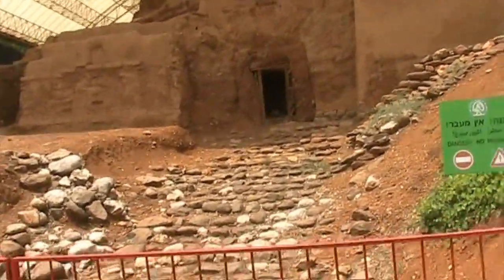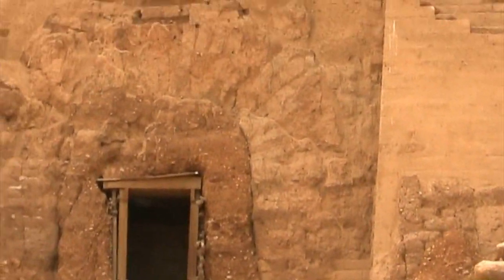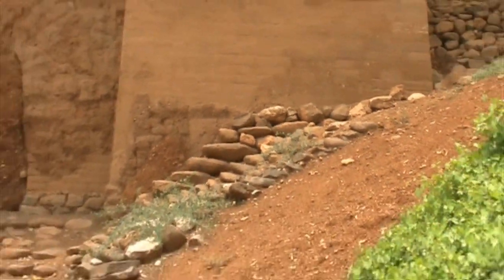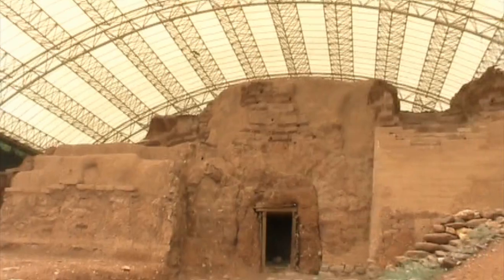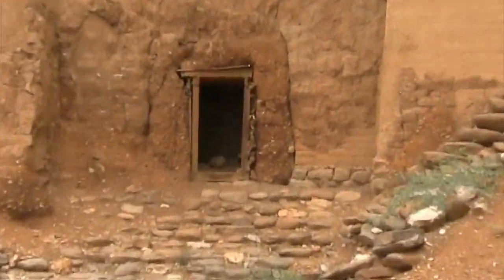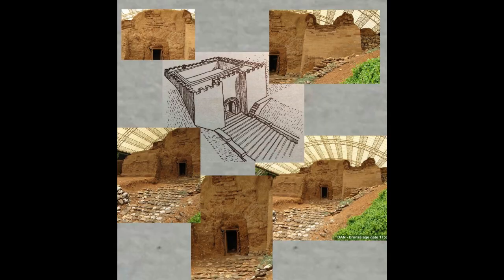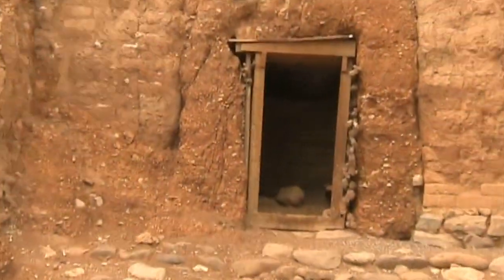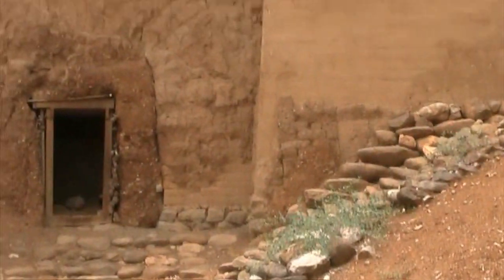1750 BC Gate at Dan Israel